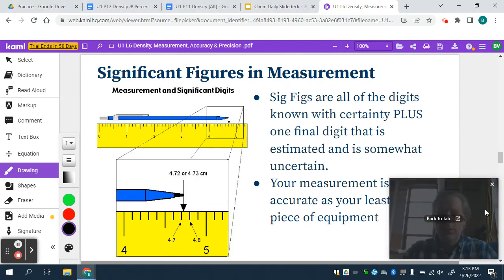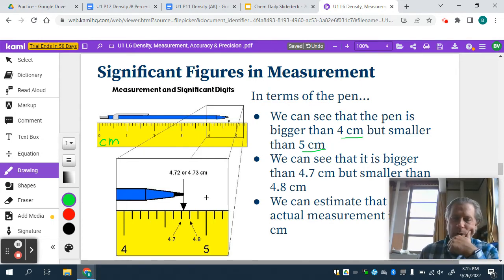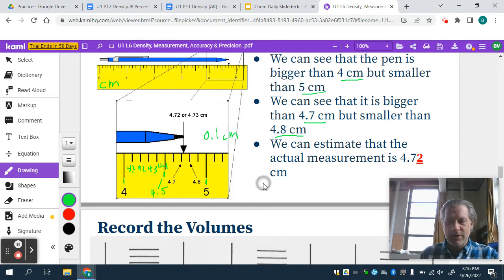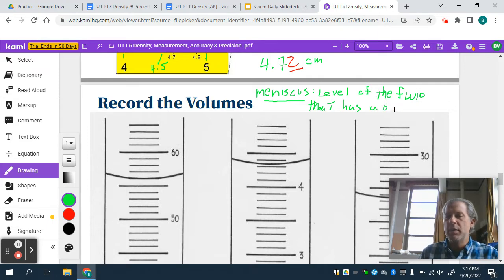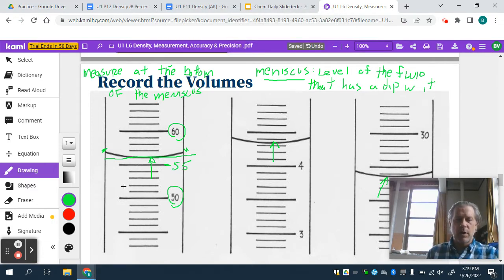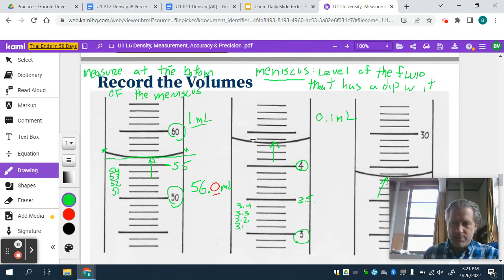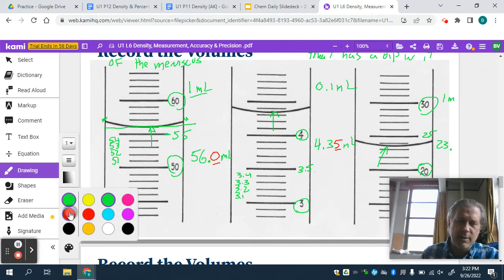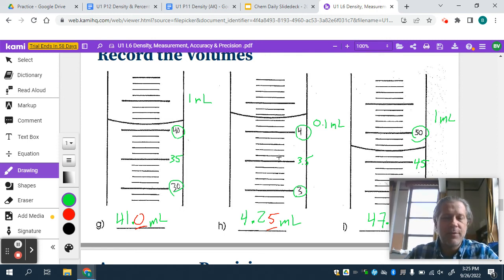U1 L6 Measuring and Sig Figs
How to record length and volume measurements in chemistry